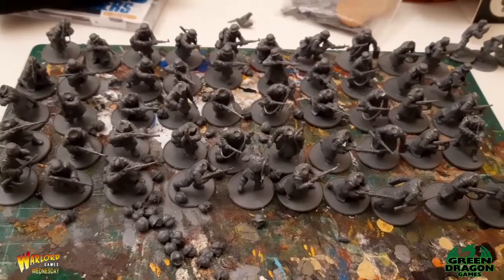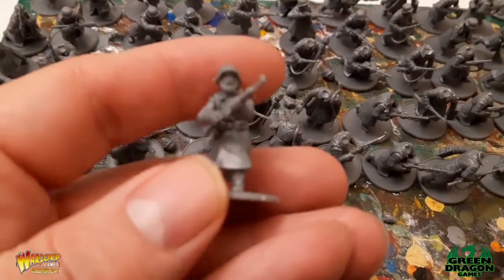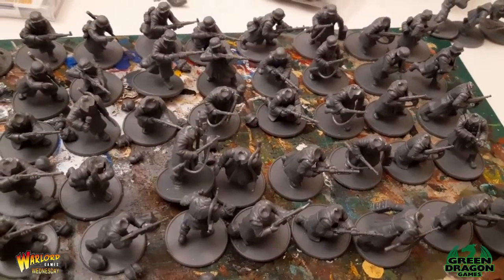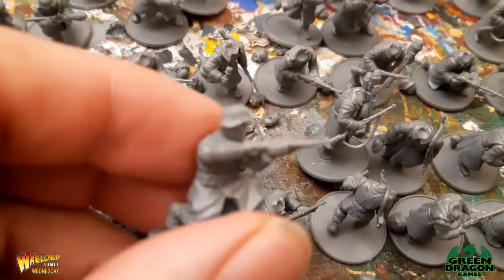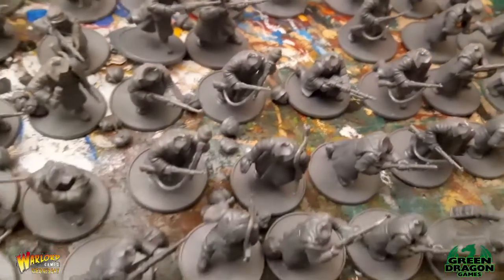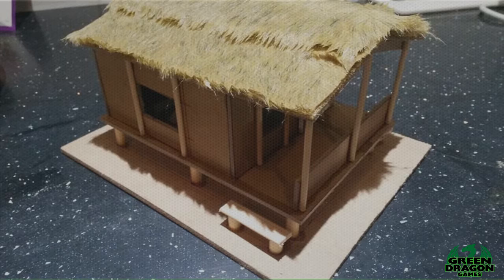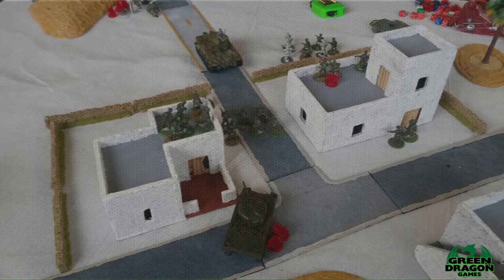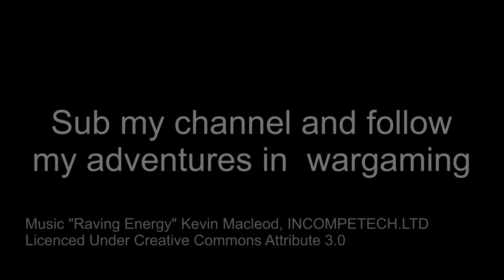Bolt Action Winter Germans Pt2 - WW#152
In this episode I have almost assembled all my Winter Germans, planning on painting and wondering about how i'm going to do there base's. :)